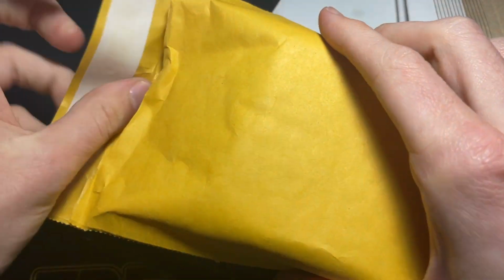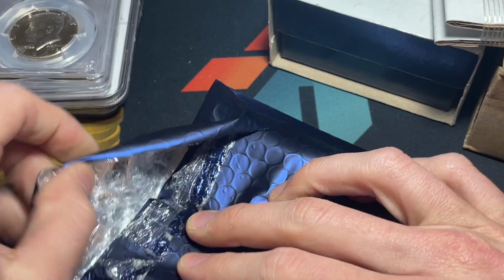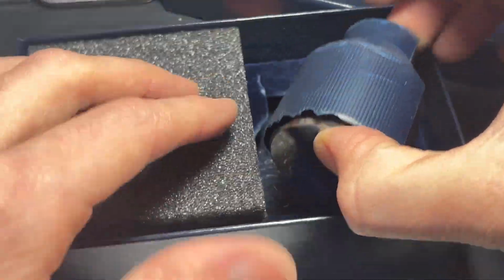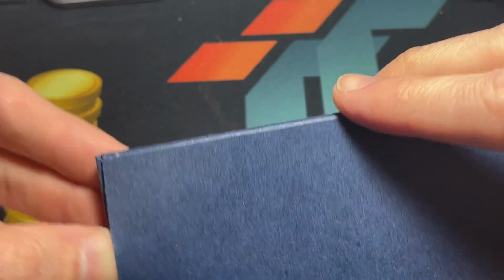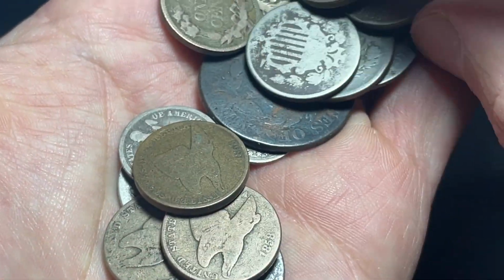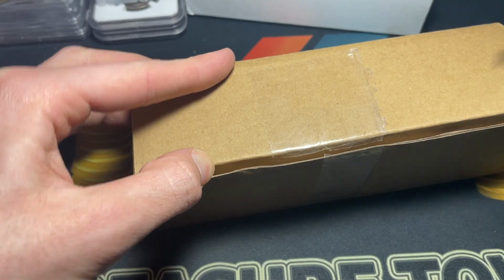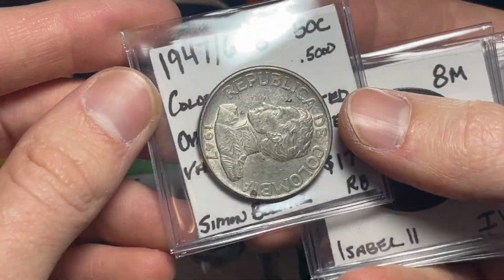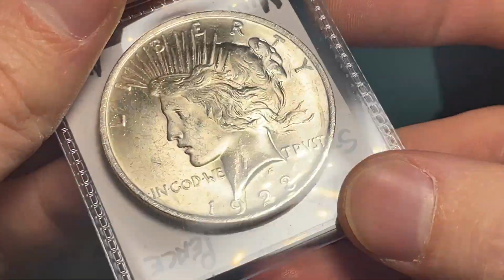Unboxing $1,400 In Rare Coins & Currency - US, World, Exonumia, Bullion, & More!!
I recently purchased this $1,400 collection of rare coins, with a huge mix of different items - everything from silver bullion to coin dies to interesting paper currency to rare & graded varieties - and MORE!! Always exciting to have material flowing through my operation... I learn more every time I go through it! Let me know if I got a good deal or not!